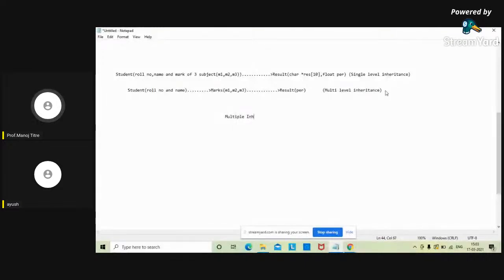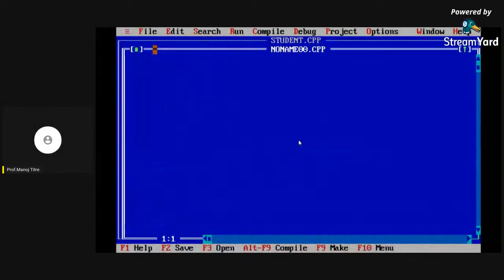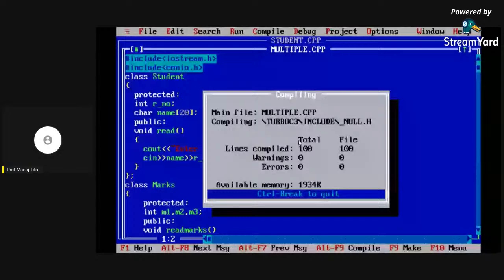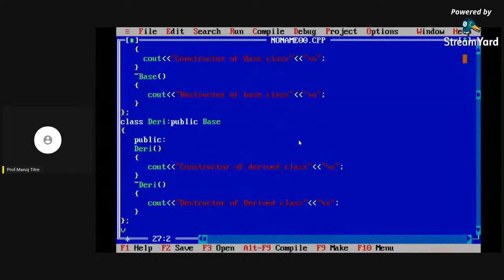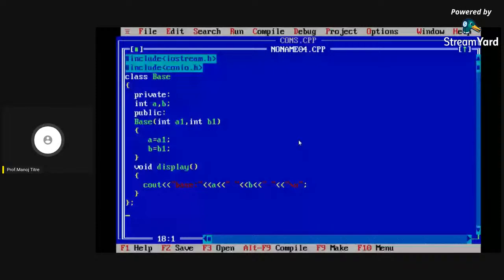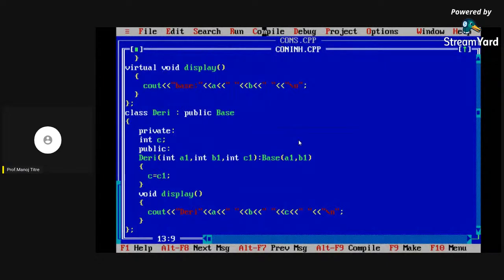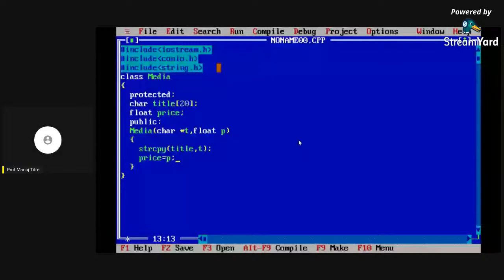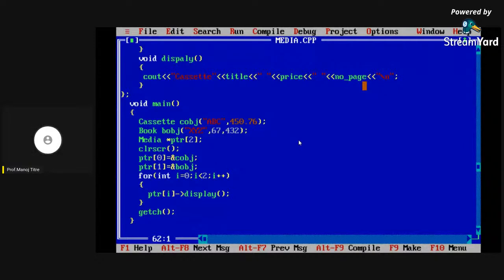Technical Session on Programming Language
SPDP Organised by BIT